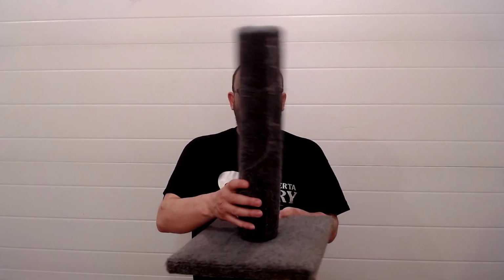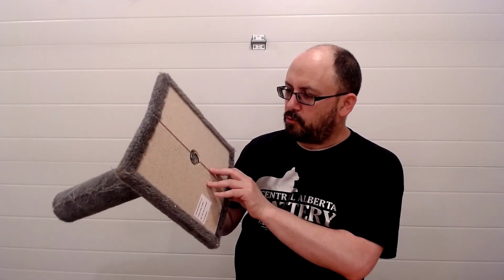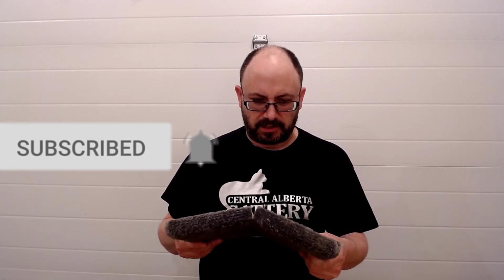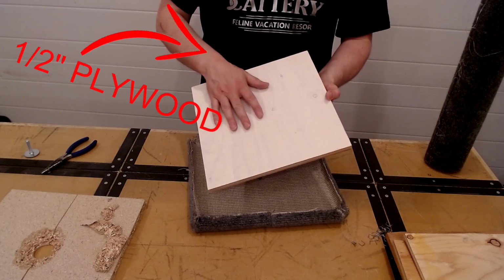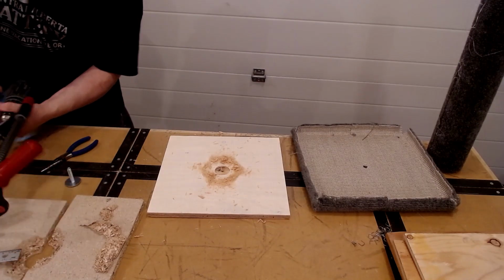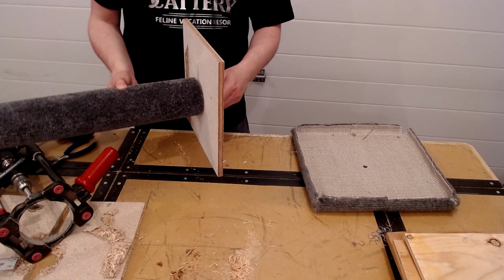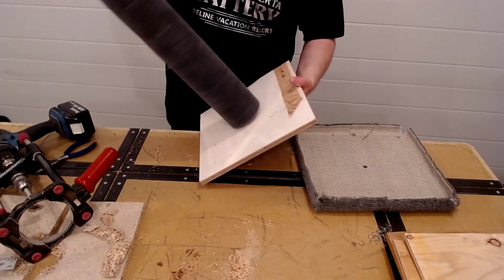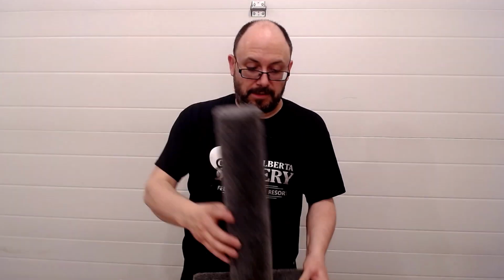Let's Fix a Pet Store Scratching Post!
Pet Store cat furniture is often built using materials that aren't meant to last. In this video, I upgrade (repair) a simple scratching post just to show that it can easily be done!